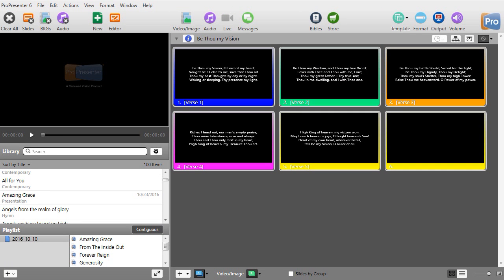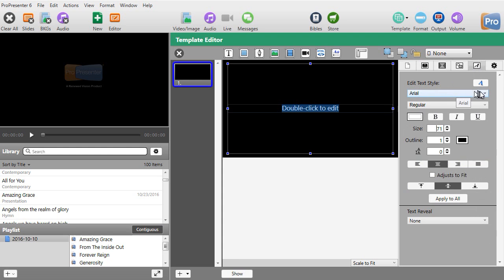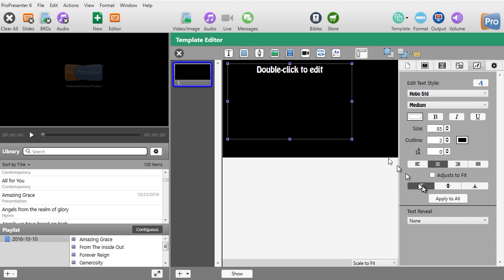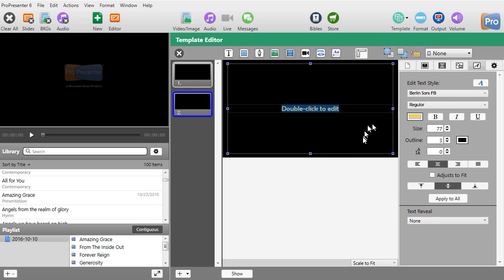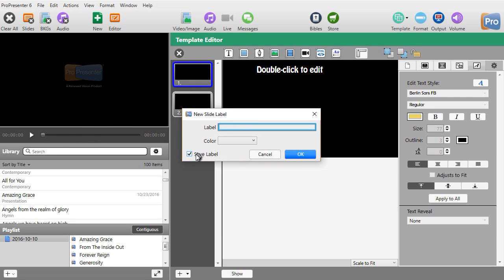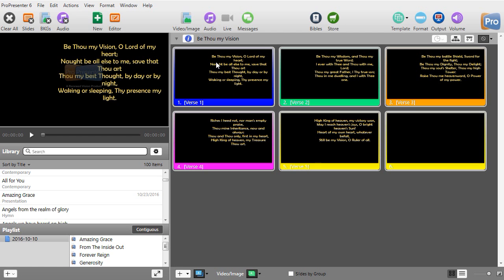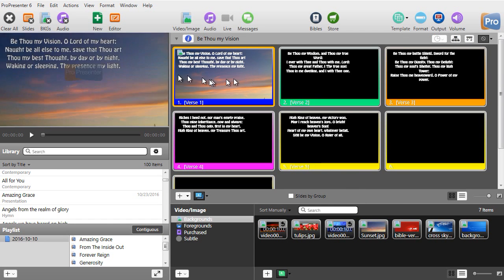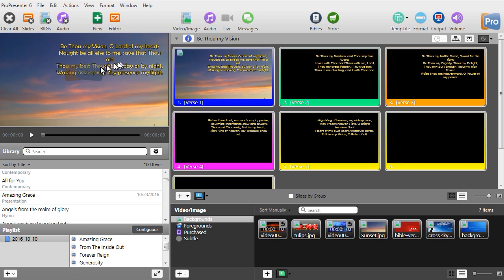ProPresenter 6 - How to design templates for lyrics